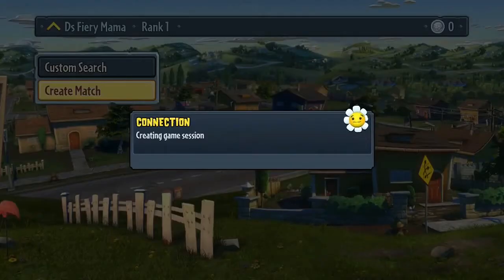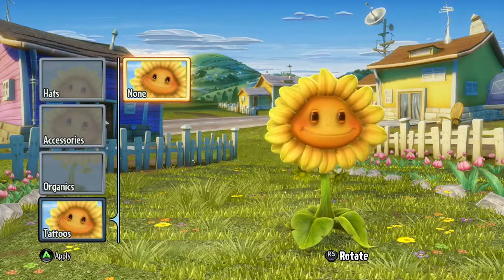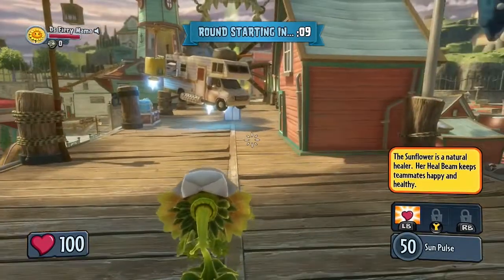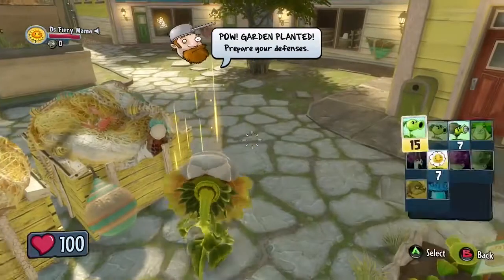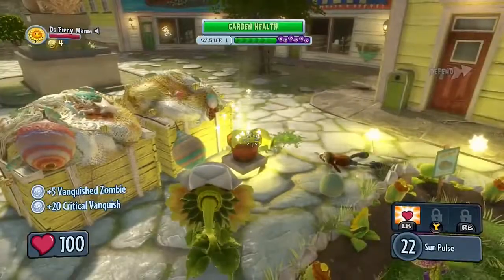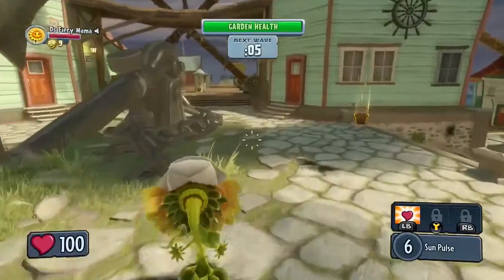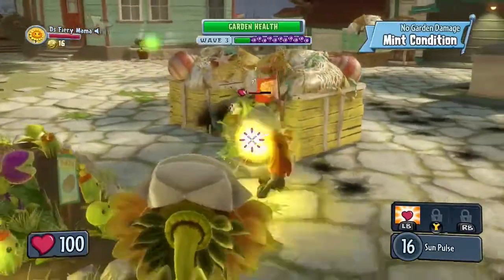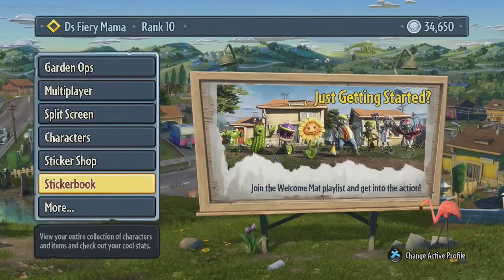Plants vs Zombies Garden Warfare Gameplay Review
This video was made for BaconCape by DsFiery - Check her out